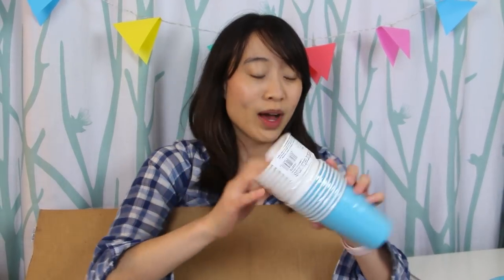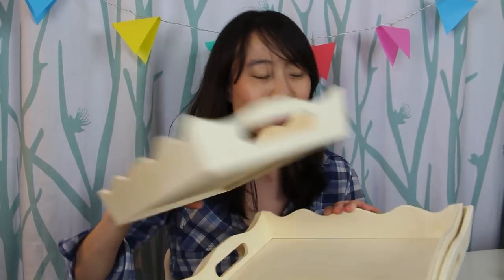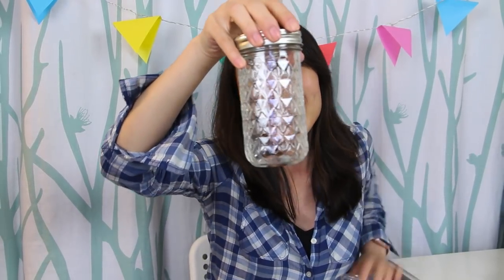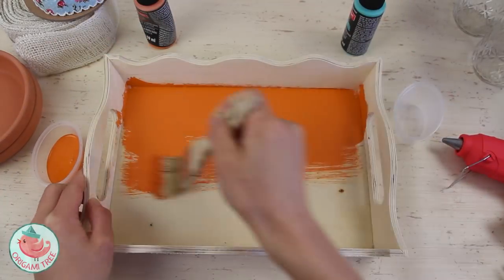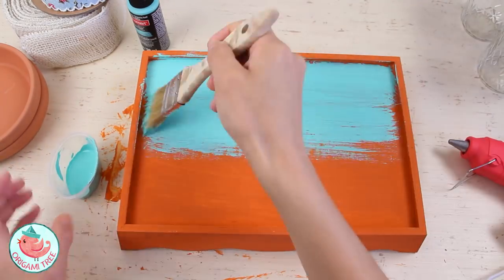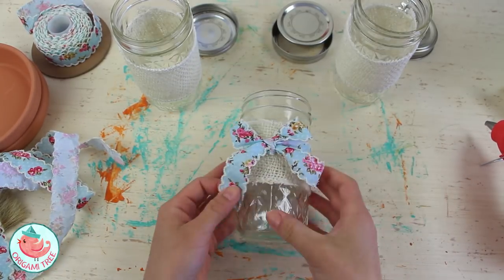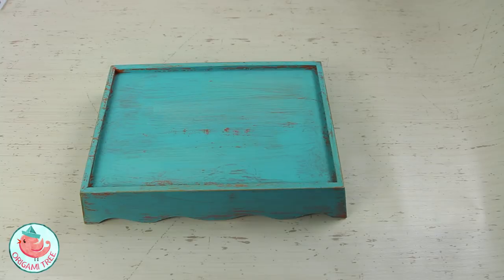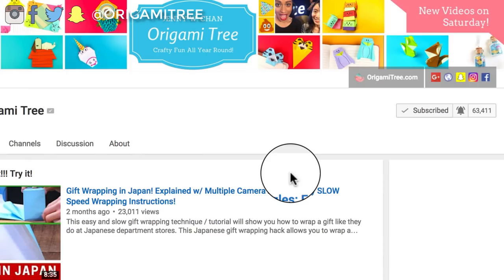How to Make a DIY Lazy Susan & Turntable - Summer Craft for Your Outdoor Picnic!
Learn how to make a easy lazy susan with no special tools (no bearings)! I used a wooden tray and made it look rustic with two layers of paint and a sanding block. This is arguably one of the laziest lazy susans you can make. The DIY organization hack is great for kitchens, party table settings, picnic tables, and more. I used mason jars to store utensils/cutlery.

Promotional consideration provided by Paper Mart. All opinions are my own.